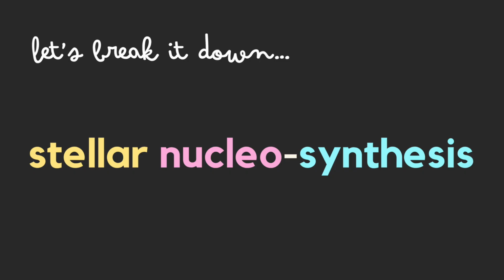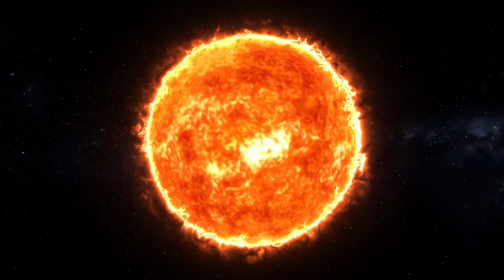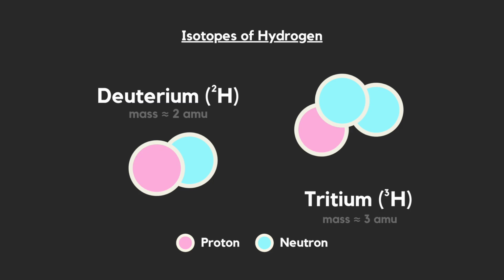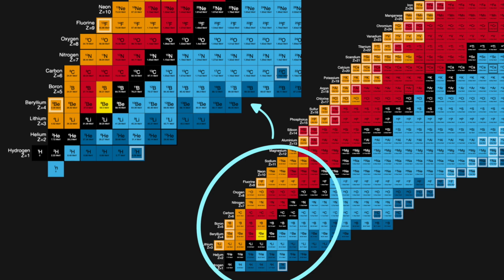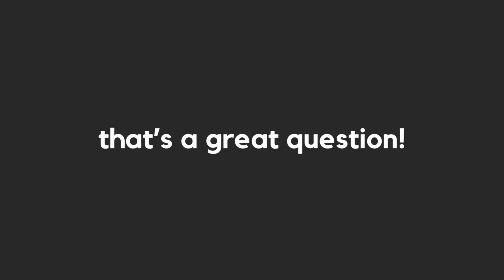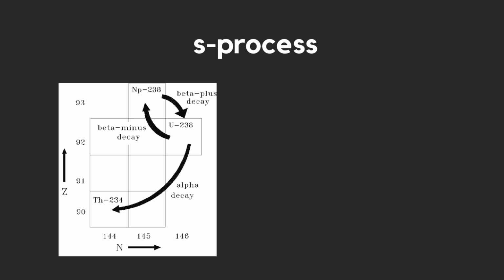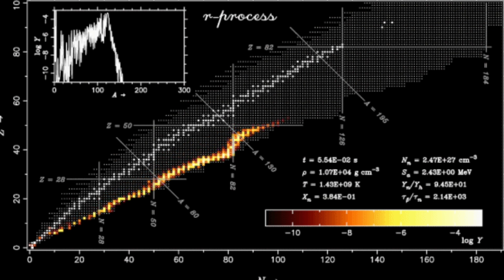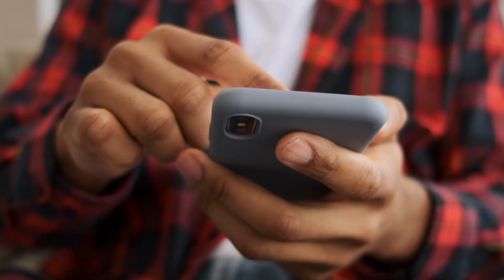a recipe to create stars (but add some science!) | 2024 science ambassador scholarship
*Want to learn more?* : I got introduced to this concept at a free and amazing summer experience, PAN! Here's the application for interested students
*Credits:*
NASA Goddard Space/Flight Center (neutron star merger simulation)
Music + Stock Footage: Adobe Stock
*Thumbnail:* Adobe Firefly
*Equipment:* AudioTechnica Mic, TMT Telescope Model
*Software:* Canva, Colorful Nuclide Chart iMovie, Adobe Firefly
*Special Thank To:* Pablo Giuliani (for fact checking + being an amazing person)
NSF, the MoNA Collaboration, FRIB and Dr. Paul Gueye for opening a pathway to explore my interests in physics! This was directly inspired by what I learned at my time in PAN and PING :)
*Sources:*
SITNFlash. “Plasma for Fusion: How Magnets Are Paving the Way for Clean Energy.” Science in the News, 25 Jan. 2022, sitn.hms.harvard.edu/flash/2022/plasma-for-fusion-how-magnets-are-paving-the-way-for-clean-energy/.

Person. “Elements from the Stars: The Unexpected Discovery That Upended Astrophysics 66 Years Ago.” MSUToday, 3 May 2018, msutoday.msu.edu/news/2018/elements-from-the-stars-the-unexpected-discovery-that-upended-astrophysics-66-years-ago.

“Map: Chemistry - the Central Science (Brown et Al..).” Chemistry LibreTexts, 16 Aug. 2022,

“What Are Isotopes?” IAEA, IAEA, 19 Aug. 2022,

The Proton-Proton Chain, burro.cwru.edu/academics/Astr221/StarPhys/ppchain.html. Accessed 10 Dec. 2023.

“The Evolution of Massive Stars and Type II Supernovae.” The Evolution of Massive Stars and Type II Supernovae | Astronomy 801: Planets, Stars, Galaxies, and the Universe, Accessed 10 Dec. 2023.

Atomic Fusion, Accessed 17 Dec. 2023.

“S-Process.” Encyclopædia Britannica, Encyclopædia Britannica, inc., Accessed 10 Dec. 2023.

*Further Reading:*
(more about different stellar processes that I didn’t get to cover… only if the video could be longer :
(a more detailed explanation of what I went through in the stellar fusion section.)
(also one of the sources but it goes into further detail about the different kinds of fusion chains - the one I showed was a portion of the proton-proton chain)
(talking about how did hydrogen form after the big bang)

Joke under the fold ~

Thanks for scrolling down this far! Here’s a joke for you: I have the funniest joke about nuclear fusion. I’ll post it in 20 years.